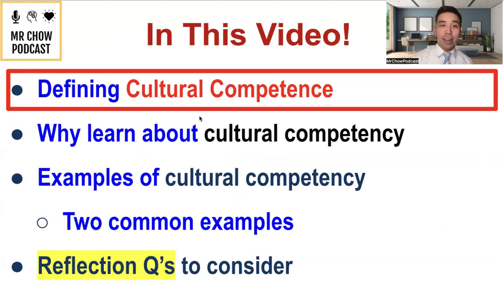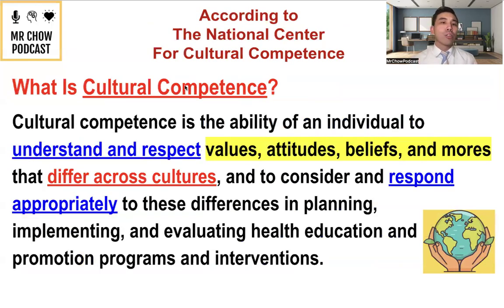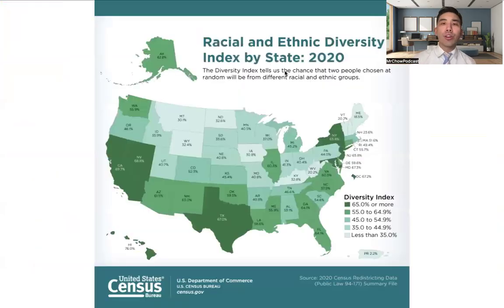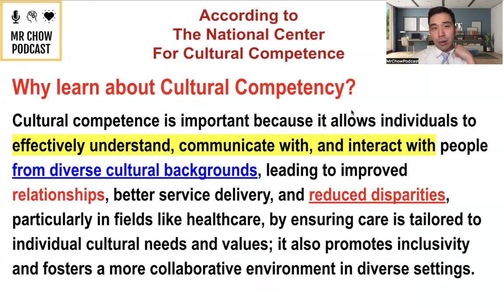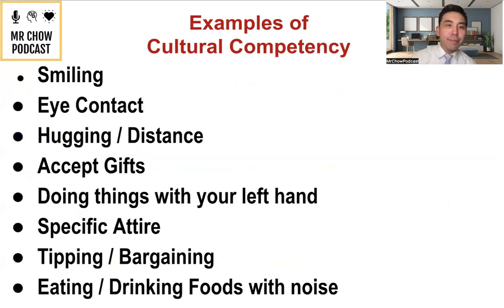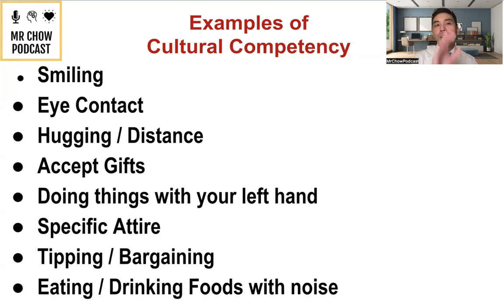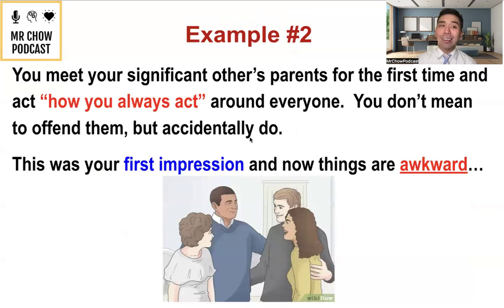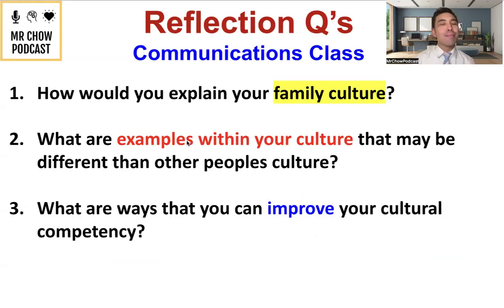Why Cultural Competency is Important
Hey All! I am a passionate educator who just wants to teach & share about the importance of learning more about "Communication Skills" with any student/person that wants to learn.

According to Forbes Magazine, "Communication hits the #1 spot as In-demand skill in 2024, says LinkedIn."

In this 5th video of this 5 video series, we:
1. Define Culture
2. Define Cultural Competence
3. Learn about cultural competency
4. Provide examples of cultural competency
5. Review two common examples
6. Give you Reflection Q’s to consider

Mr. Chow Podcast #123
Video Title: Why Cultural Competency is Important

A special THANK YOU to ALL students who are/have completed our 5 video course for Communication Skills.